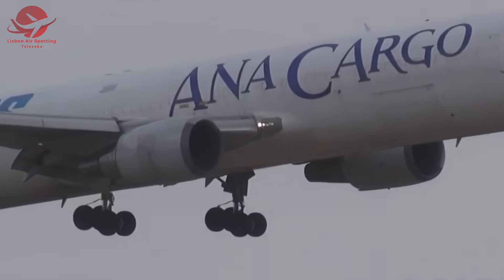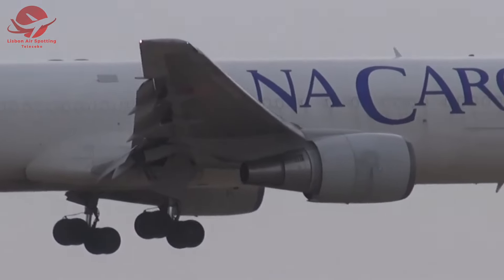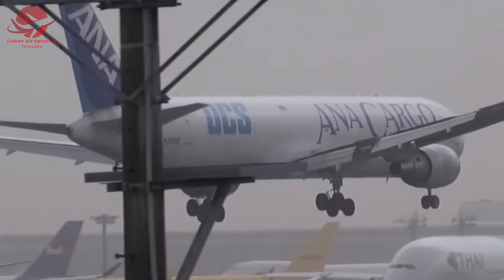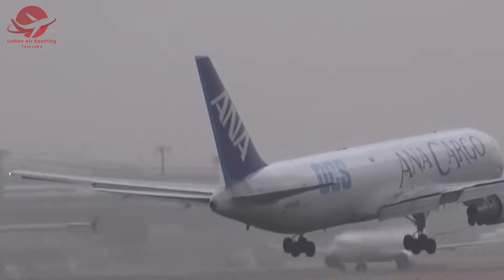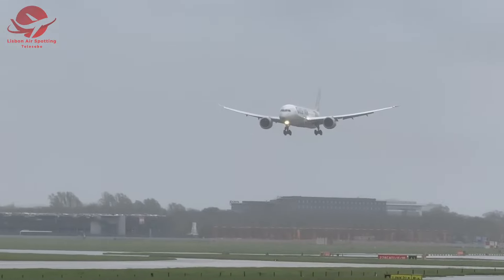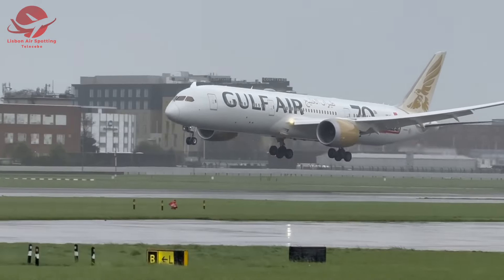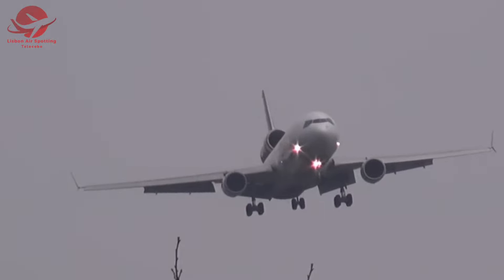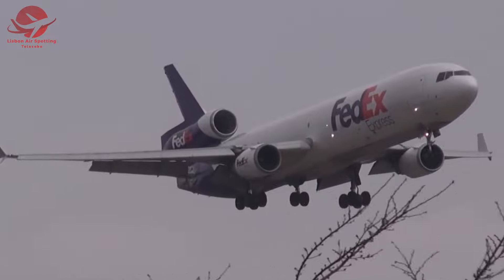One Wheel Odyssey 😯✈️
Brace yourself for a heart-pounding journey through some of the most extreme landing conditions ever captured on film!